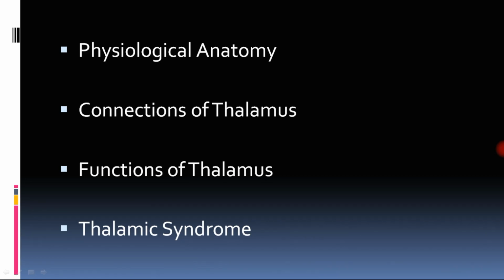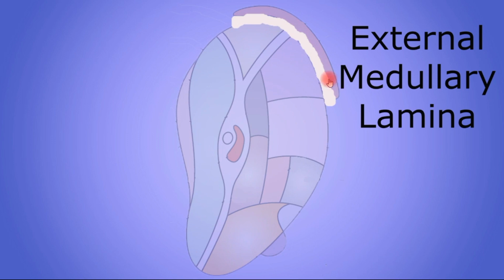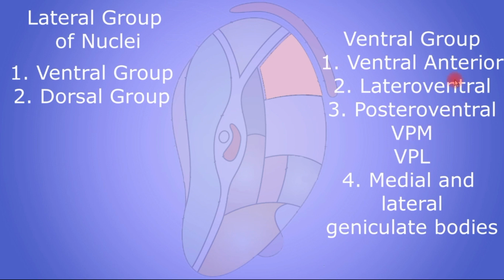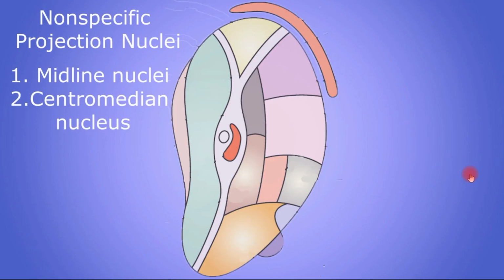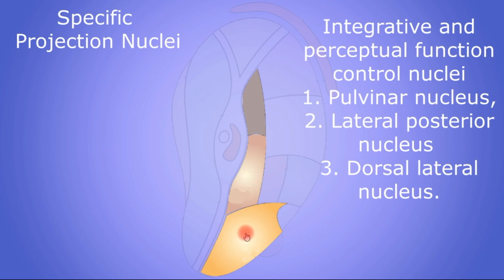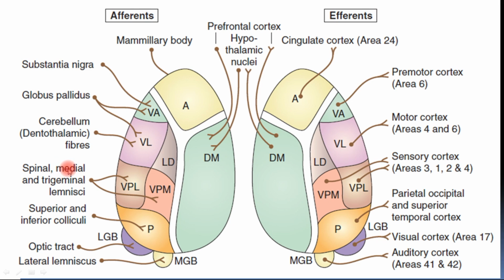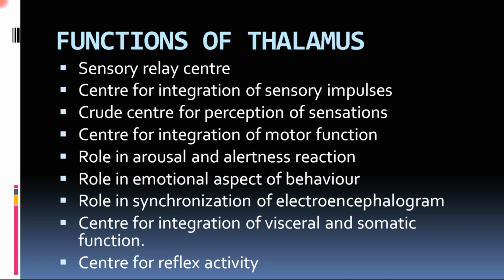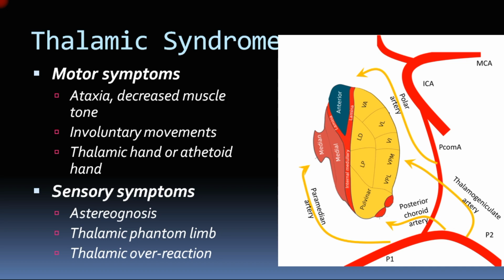Understanding Thalamus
Physiological Anatomy, Connections, Functions and Applied Aspect of Thalamus.